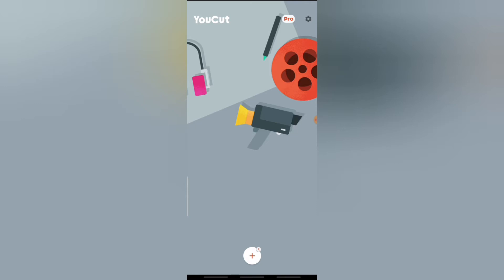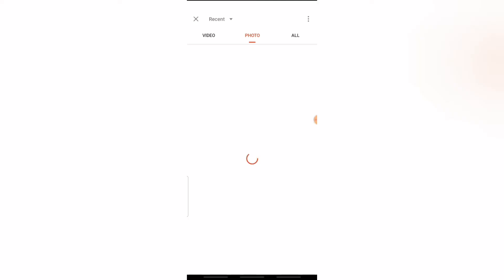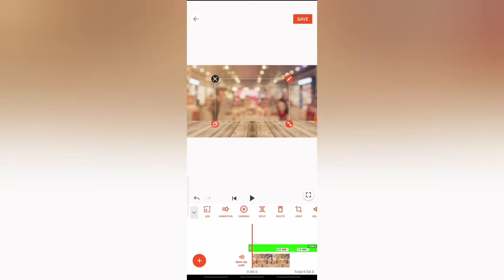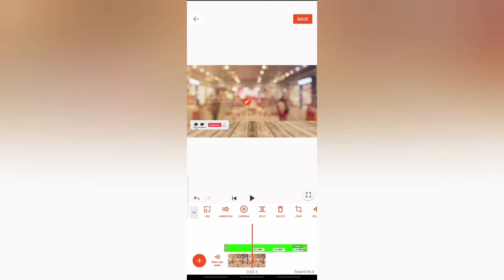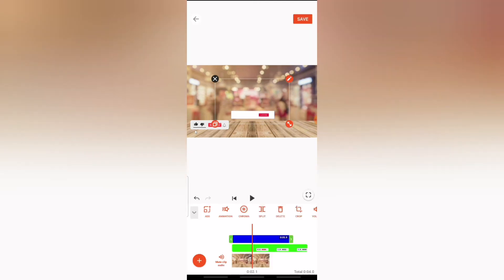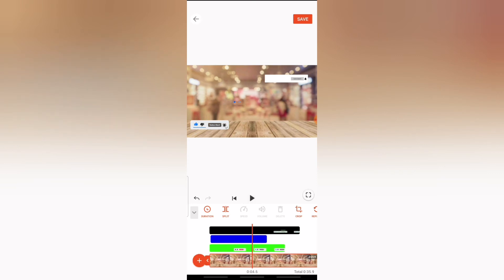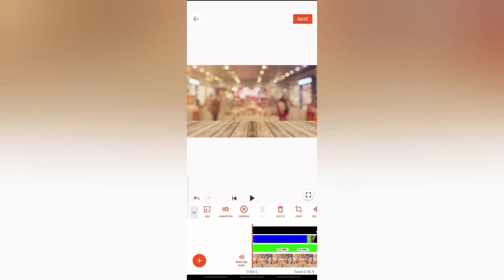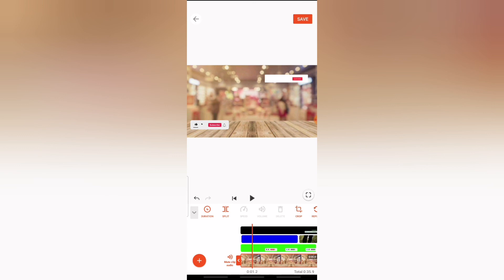How to remove background from a video on mobile with youcut video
I will tech you How to remove background from a video on mobile with youcut video and i will be making use of youcut video editor, if you have any other preferred video editor go haead and use it but for my video i will be using youcut tio show you how to remove background with your mobile device in a 10 mins quick tips